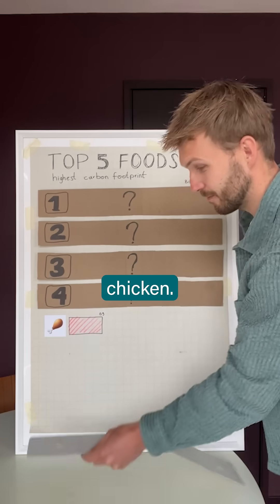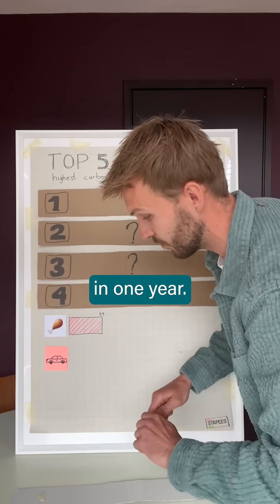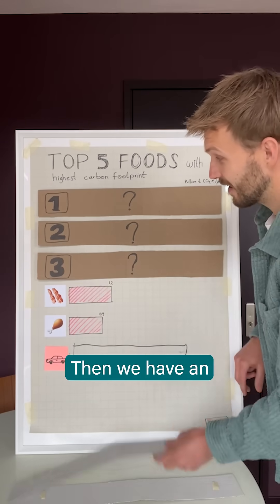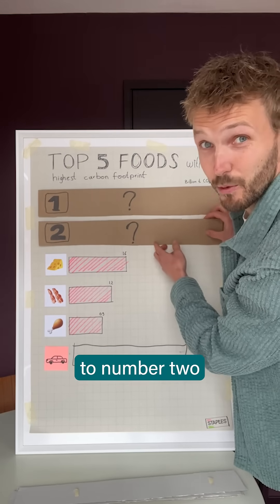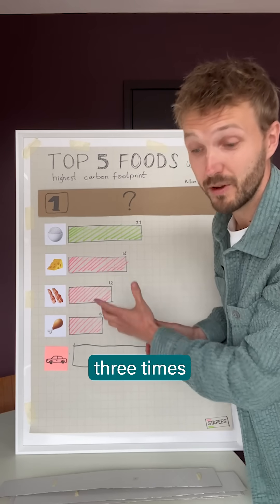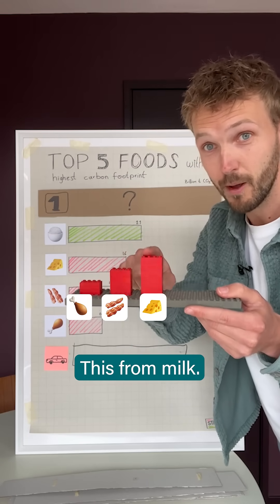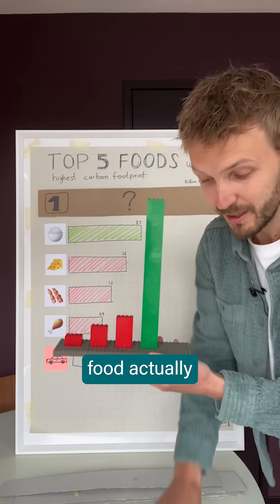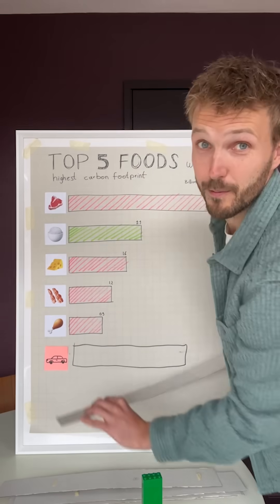Top 5 foods with highest carbon footprint (you'll be surprised at #2)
Did you see #2 coming? 😲 This chart shows the 𝘵𝘰𝘵𝘢𝘭 carbon footprint of various foods, per year.

First shock: these top 5 products cause more than double the greenhouse gas emissions than all cars in a year!

Second shock: The most polluting food doesn't even contribute that many calories...

While the chart looks at the footprint of ALL chicken meat, and ALL pork etc., it's in the same order as when you would rank these products for carbon footprint 𝘱𝘦𝘳 𝘬𝘨 (except for rice).

Sources

Carbon footprint: Xu, X., Sharma, P., Shu, S., Lin, T. S., Ciais, P., Tubiello, F. N., ... & Jain, A. K. (2021). Global greenhouse gas emissions from animal-based foods are twice those of plant-based foods. Nature food, 2(9), 724-732.

Calories comparison: Kcal numbers from supplementary table 6 from the study and production numbers from FAO (2023)

Emissions of cars in 2020: IEA (2021), Global CO2 emissions from transport by subsector, 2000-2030, IEA, Paris